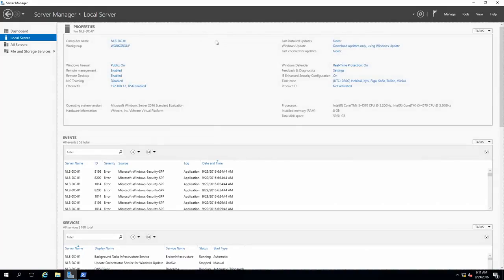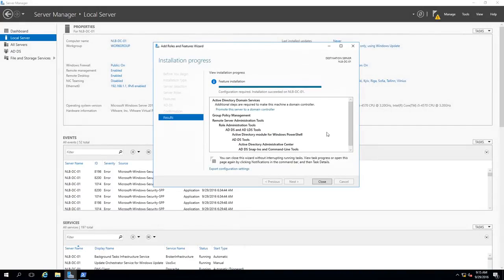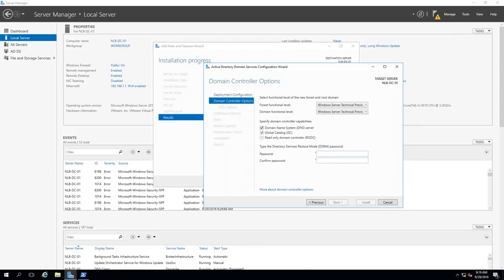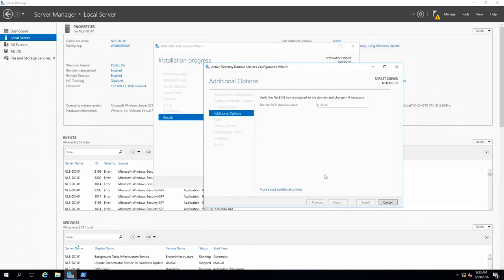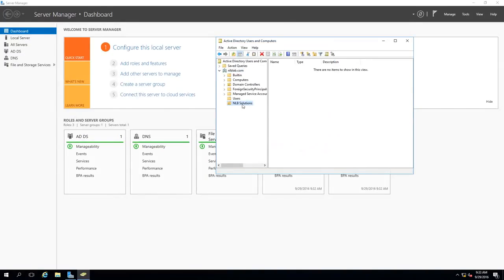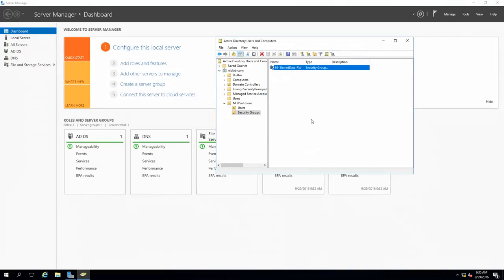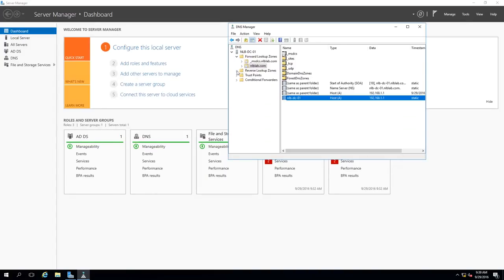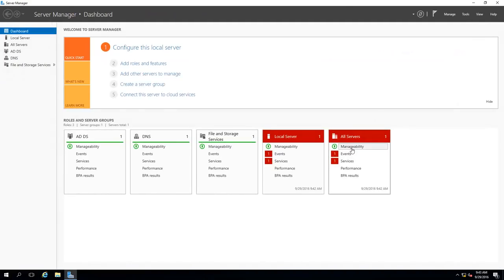How to promote a Domain Controller in Windows Server 2016